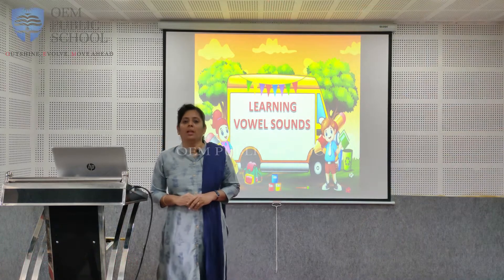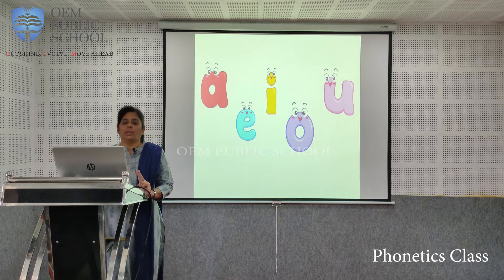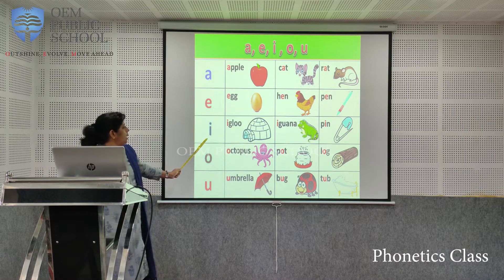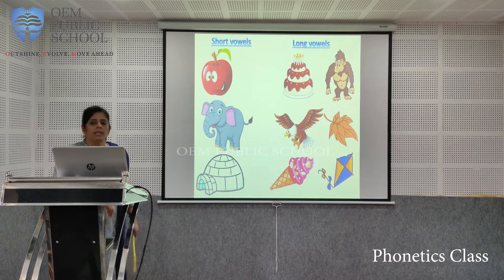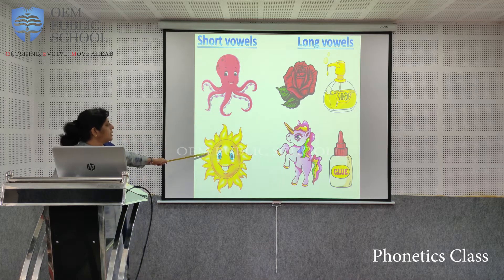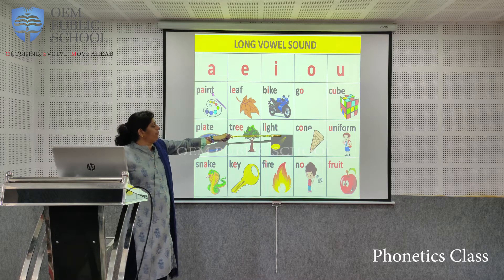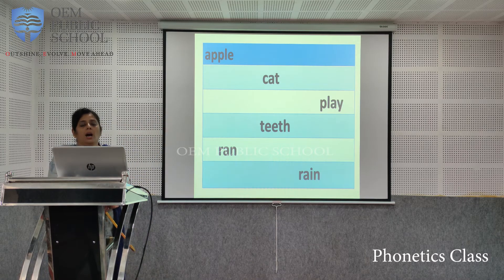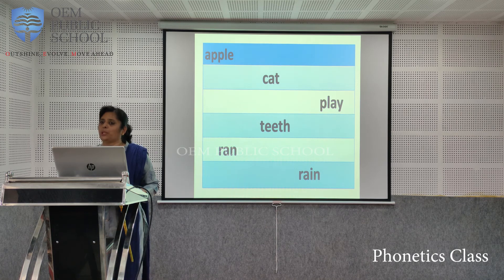O.E.M DESK | PHONETICS CLASS | PART 2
OEM DESK IS A PLATFORM DEVELOPED BY OEM TEAM TO KEEP LEARNING FUN